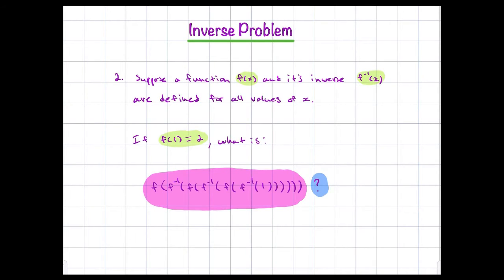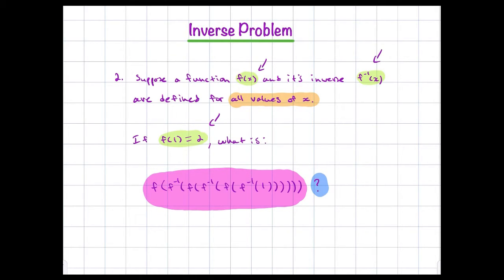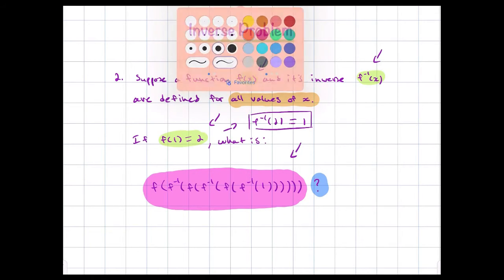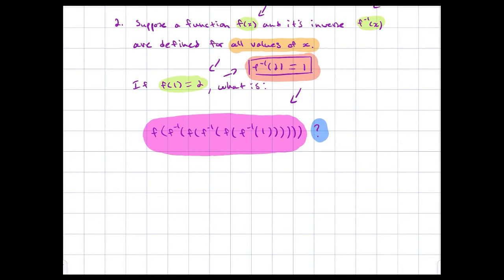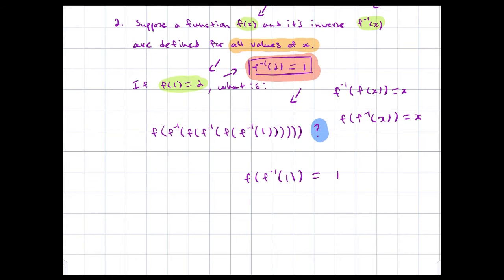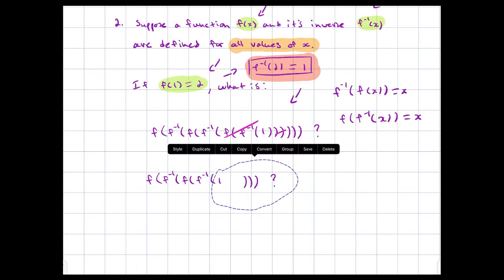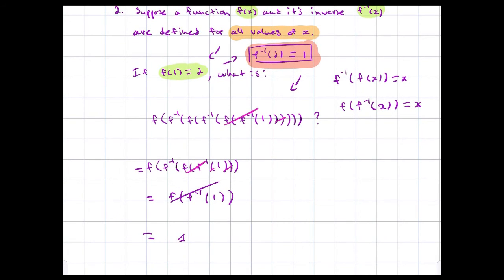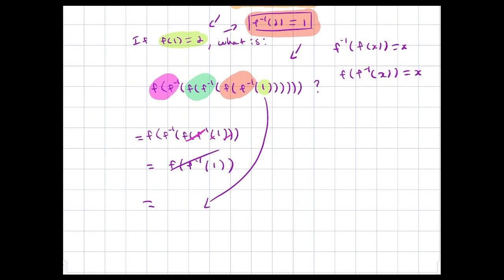Inverse Problem (from Mathmetize) Example 2